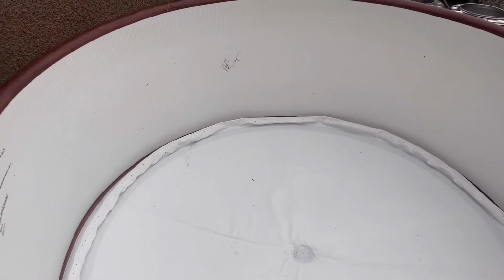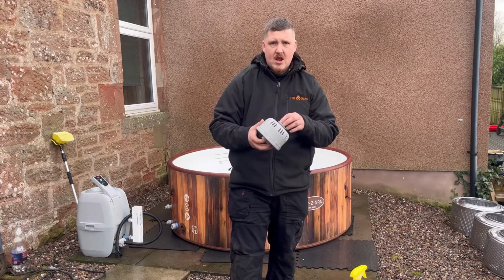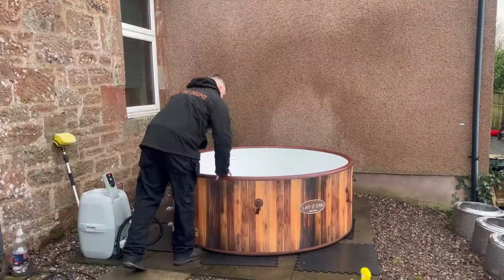HELSINKI HOT TUB - Cleaning & Disinfecting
In this video, we explain how we clean, maintain and disinfect our Lay-Z-Spa Helsinki

1. 1 Hour+ of Descaling Pump
2. Floor Mats Washed & Disinfected
3. Hot Tub Lid Washed & Disinfected
4. Hot Tub Washed & Disinfected
5. Filter Housing Washed & Disinfected
6. Replace Old Filter With New

We hire out this hot tub in our local area: Angus, Scotland!